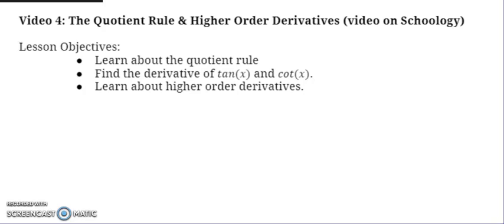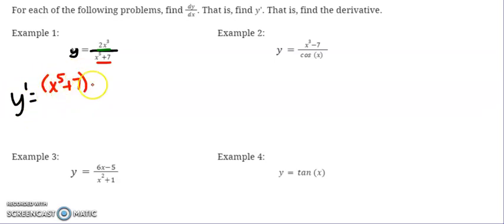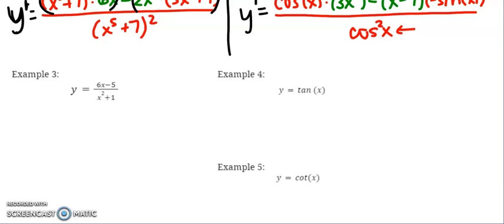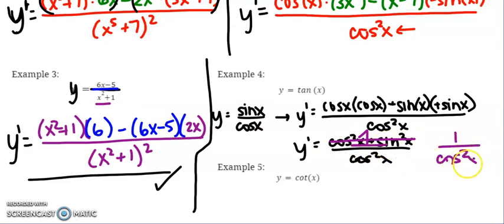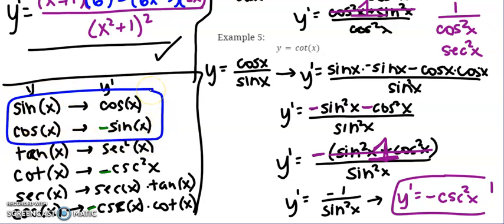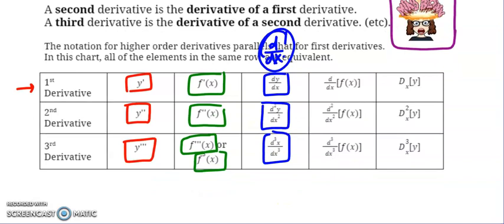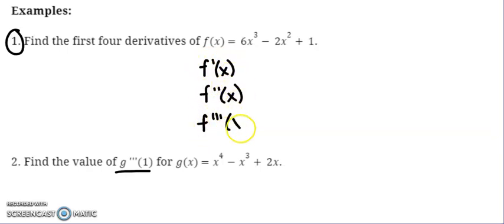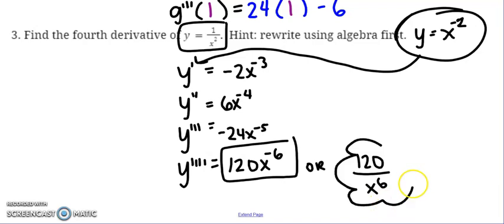2.3 Quotient Rule and Higher Order Derivatives NOTES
*Example #1 should have a derivatives of 5x^4 + 0 ... sorry about that!

Lesson Objectives:
Learn about the quotient rule
Find the derivative of tan⁡(x) and cot⁡(x).
Learn about higher order derivatives.